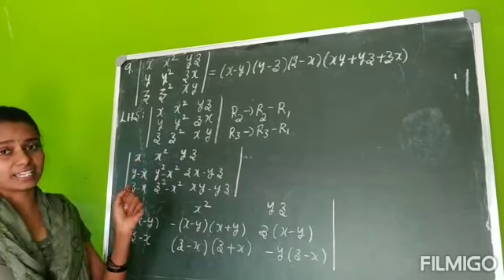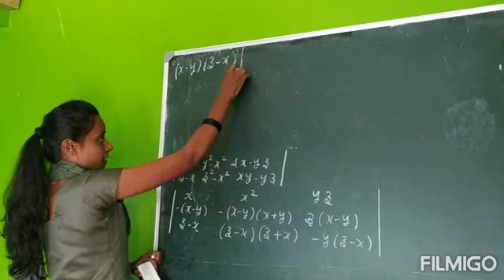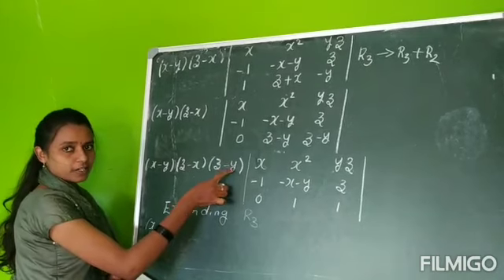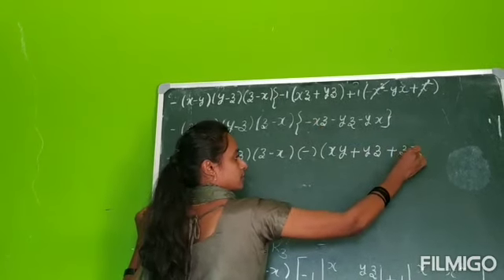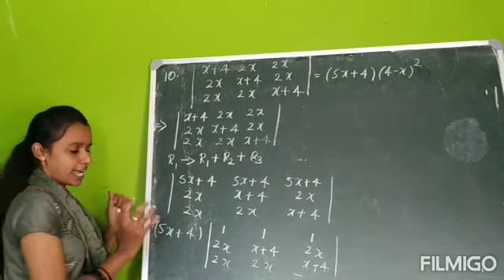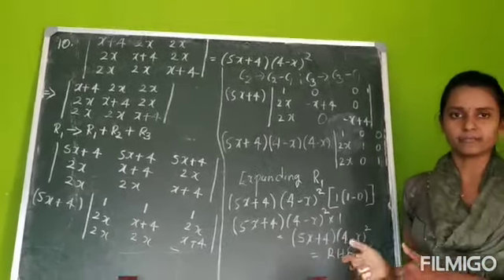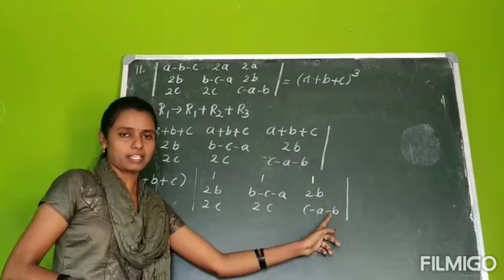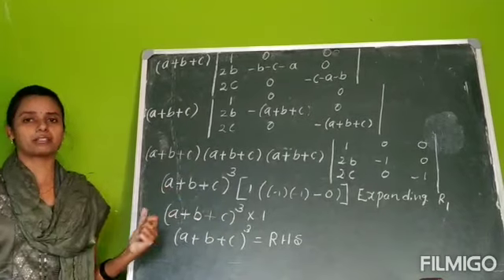Properties of determinants ( part =6 )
Exercise 4.2, 9,10,11th problem solutions